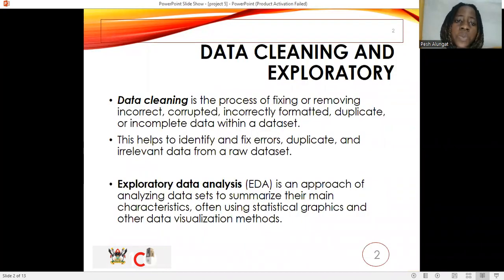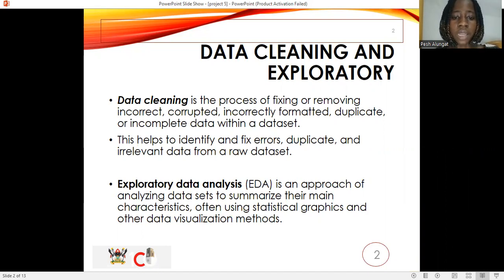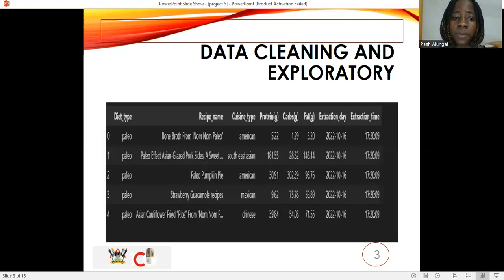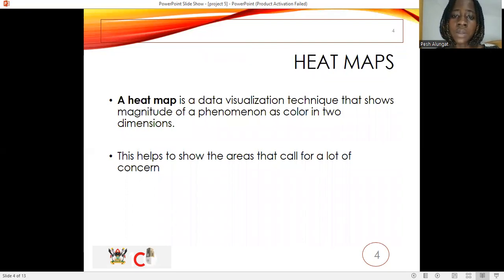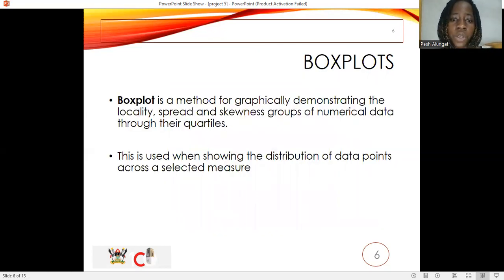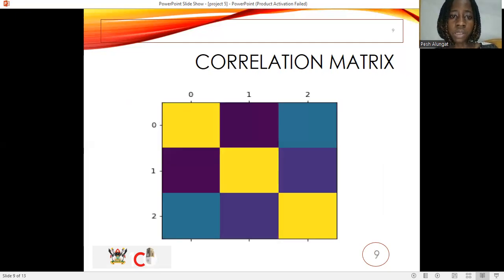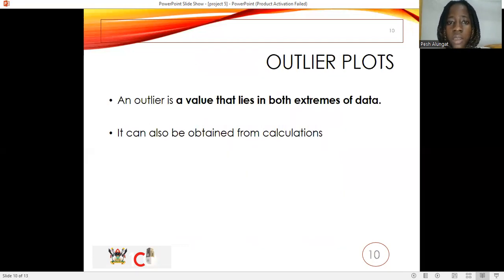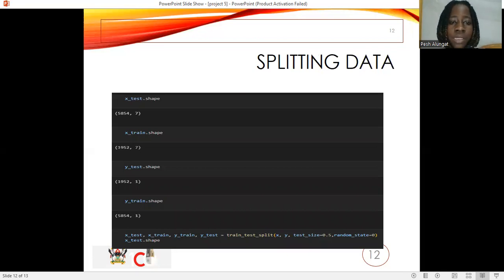NUTRITION MANAGEMENT PROJECT 5